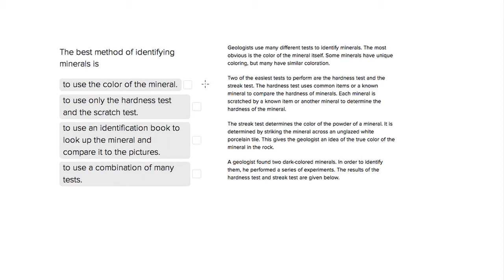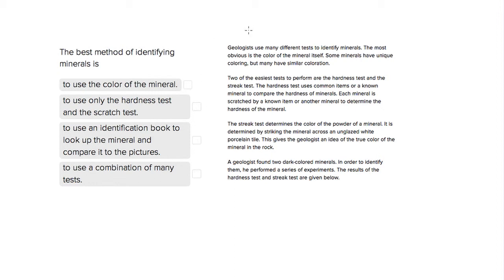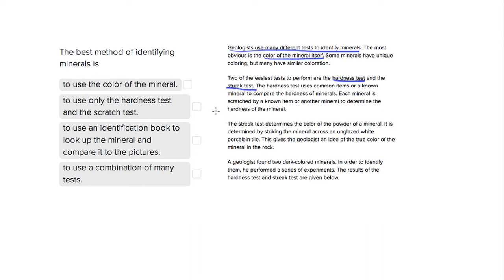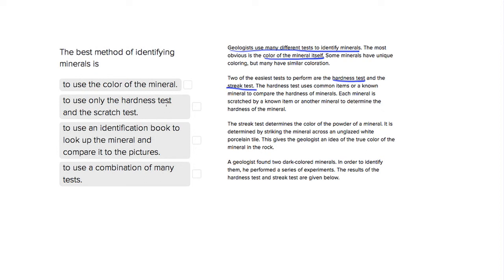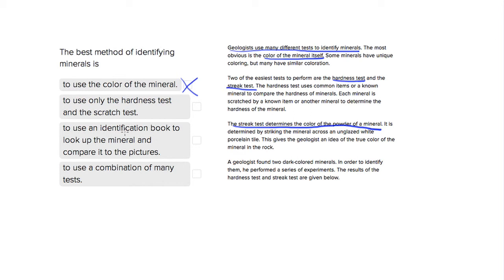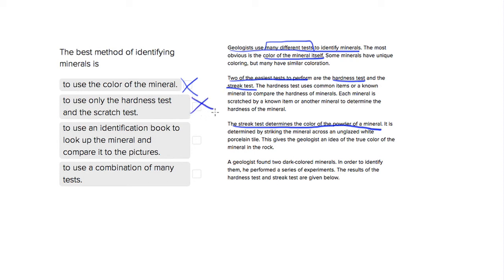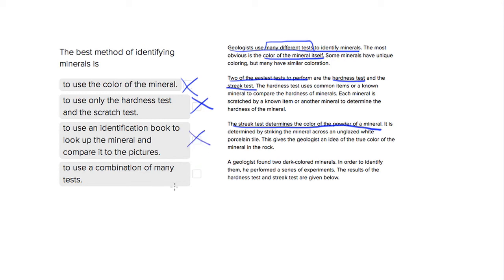ACT Science Research Summaries Question- How to Identify Minerals